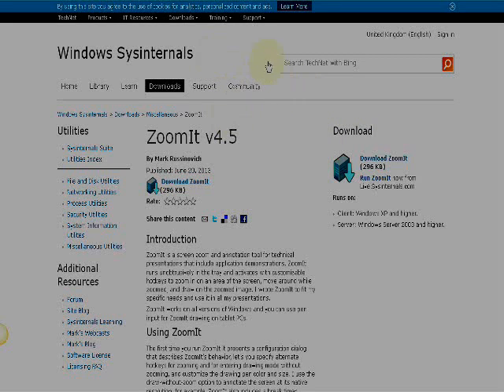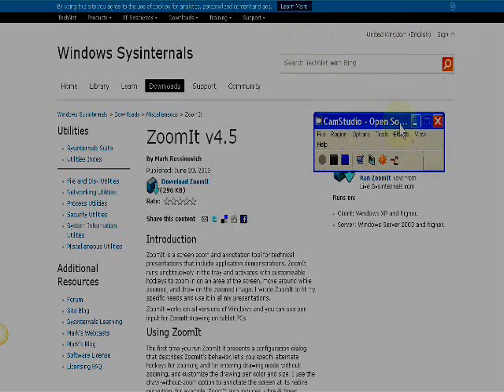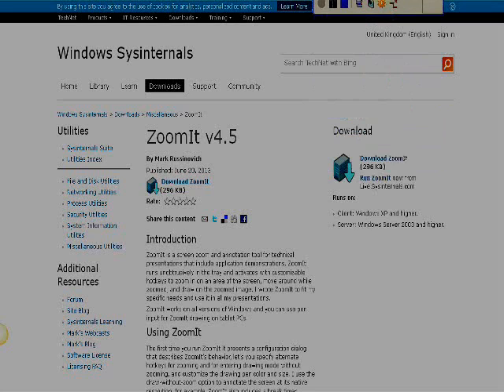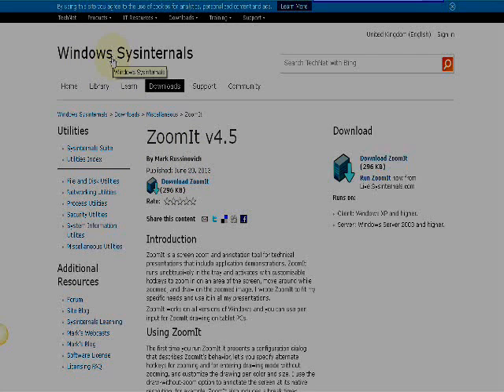How To ZOOM IN in Camstudio with Zoom it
Making videos and How-To's for your website? Perhaps you are just showing people around your website or blog? THere are times when you will need to zoom in! This is how to do it!

This link above is for Windows PCs, (You will have to search yourself if you have a Mac); If that link does not work - just search for zoom it for your PC.